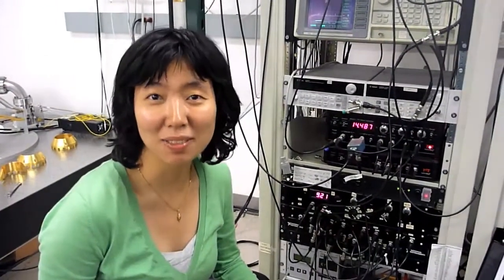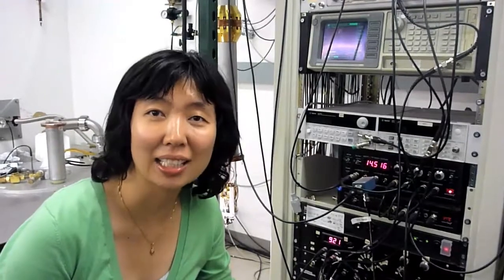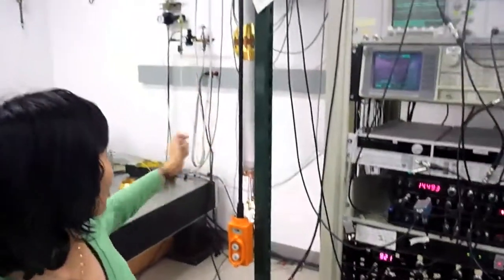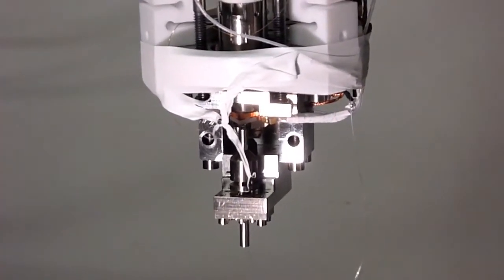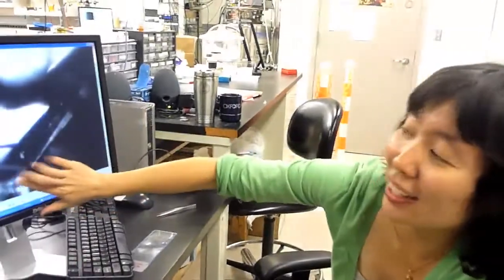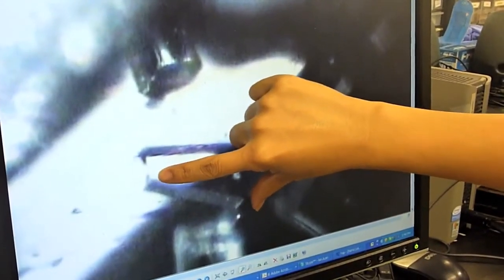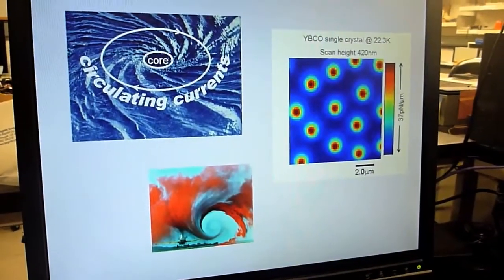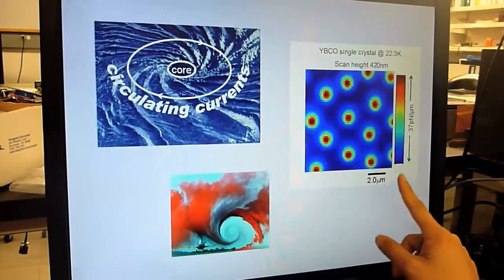CPN Close-Up On Science: Magnetic Force Microscopy with Lan Luan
CPN Close-Up On Science presents: Lan Luan, Student at Stanford University. In this video, Lan tells about her life and research as a graduate student at Stanford University. The Center for Probing the Nanoscale (CPN) at Stanford University is a Nanoscience and Engineering Center funded by the National Science Foundation. National Science Foundation